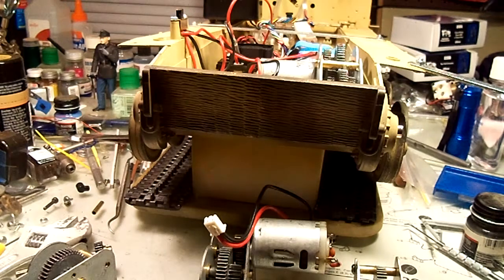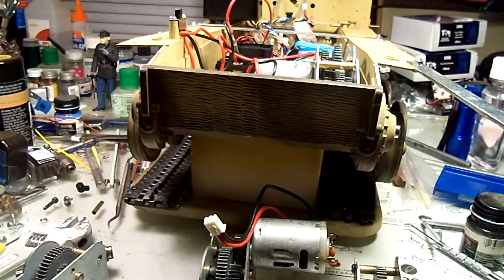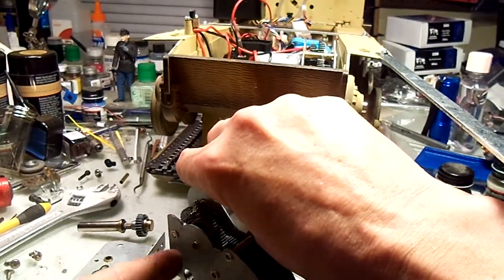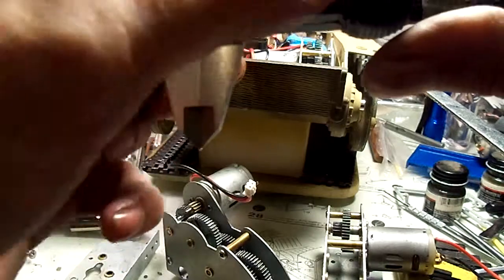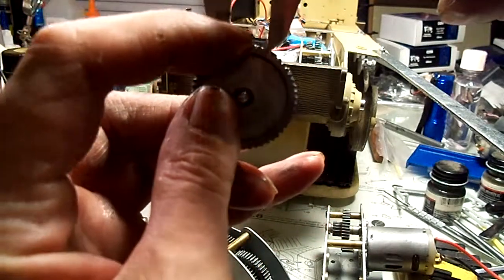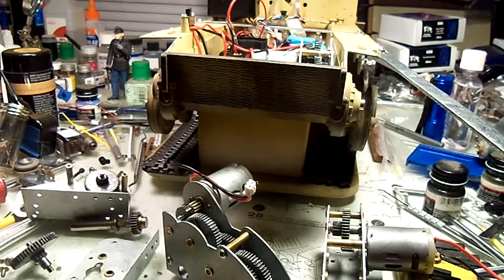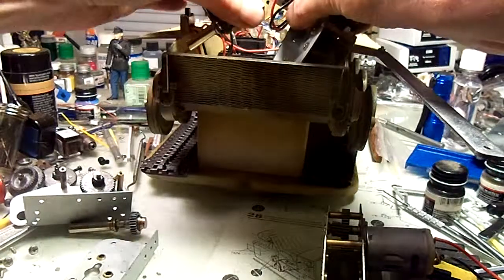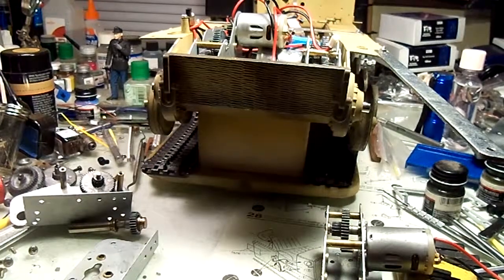gearbox repair part 2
part two of three on repairing a stripped gearbox